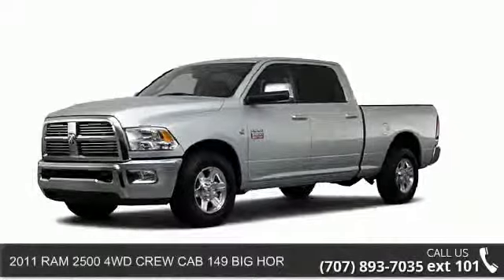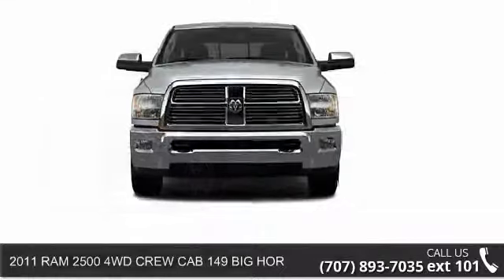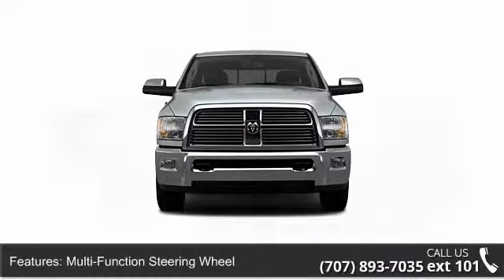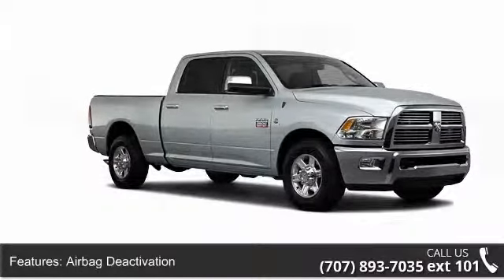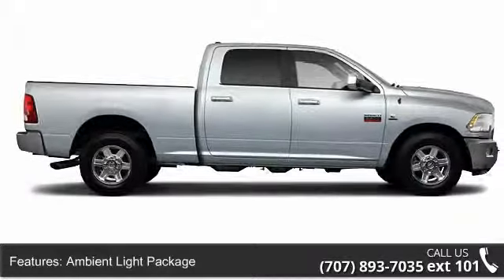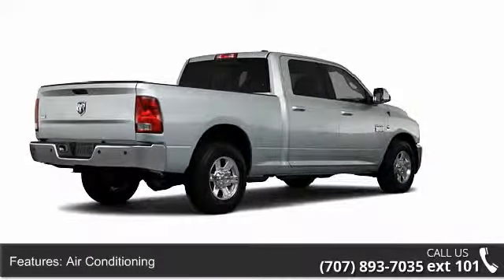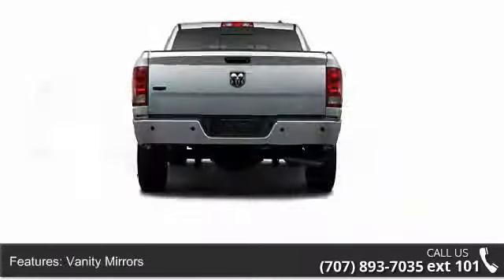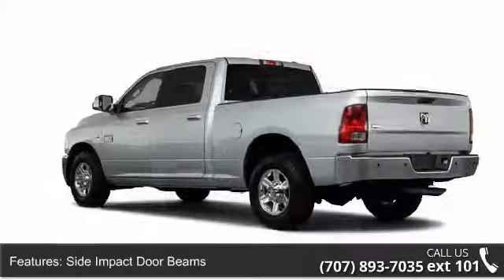2011 RAM 2500 4WD CREW CAB 149 BIG HOR - Dodge Chrysler J...